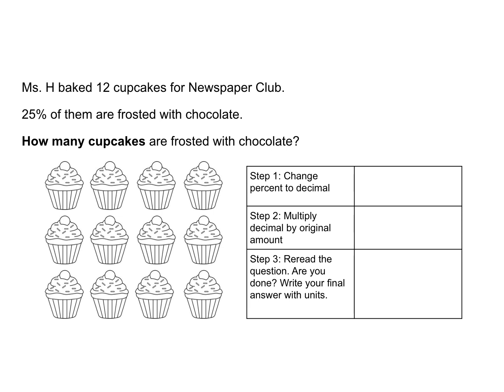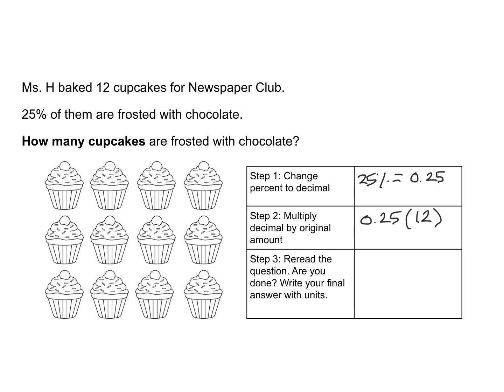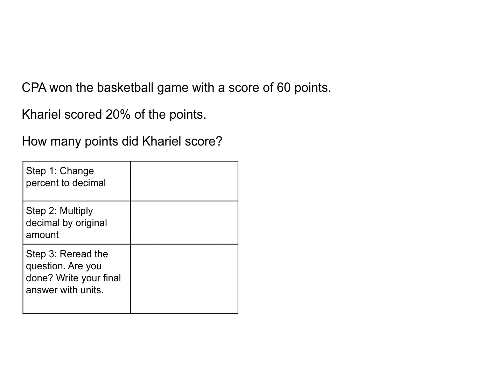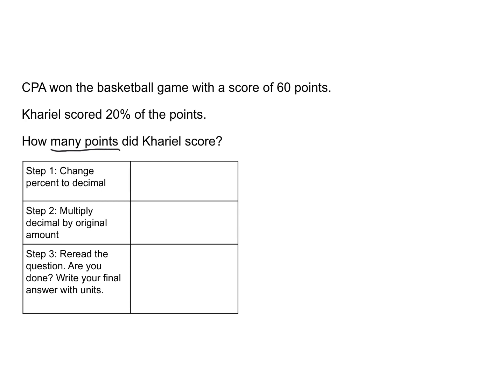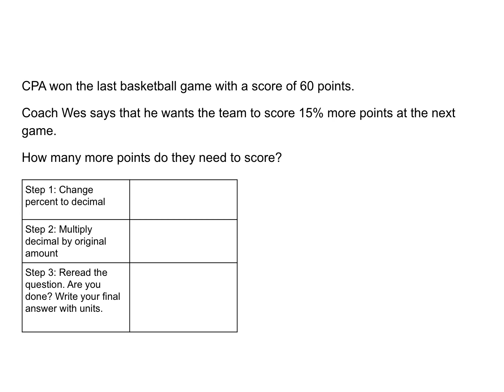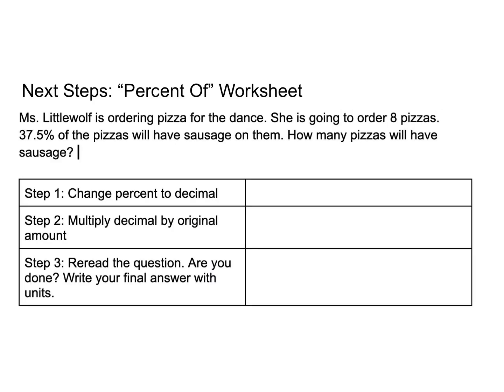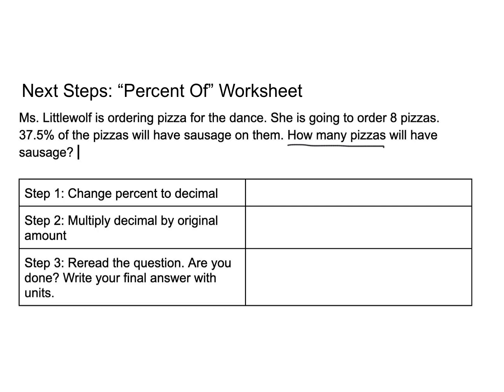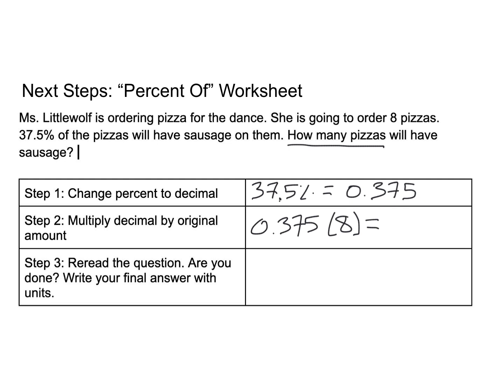U4L5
00:00 Slide 1
00:06 Slide 2
00:16 Slide 3
01:50 Slide 4
03:06 Slide 5
03:56 Slide 6